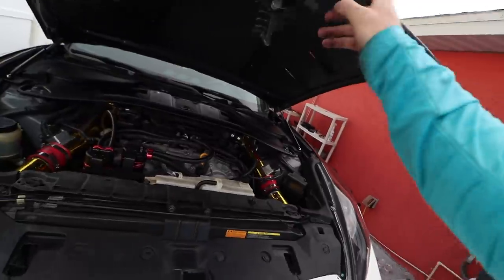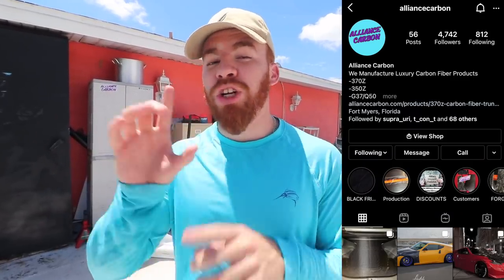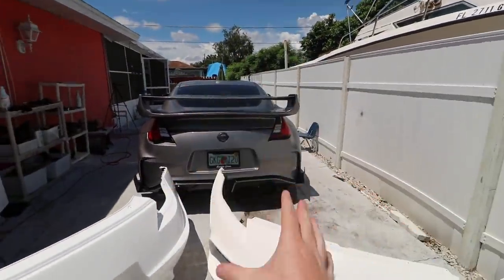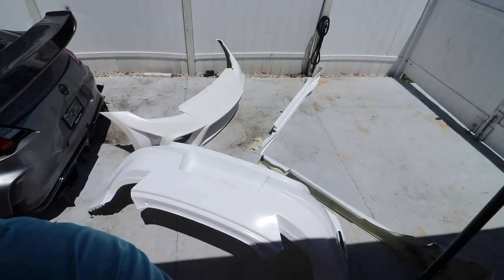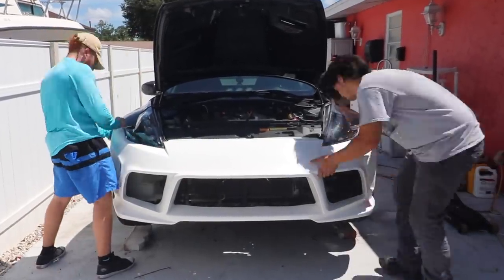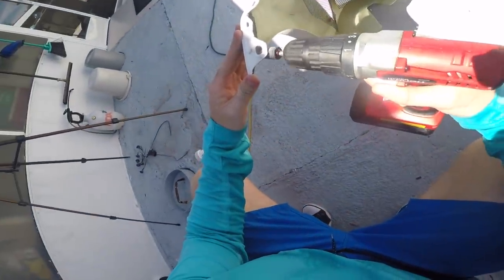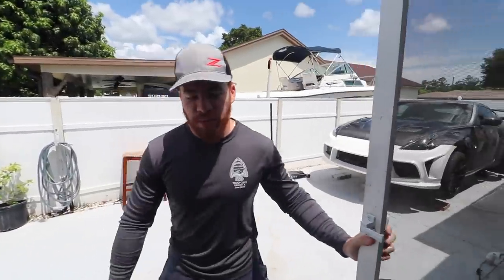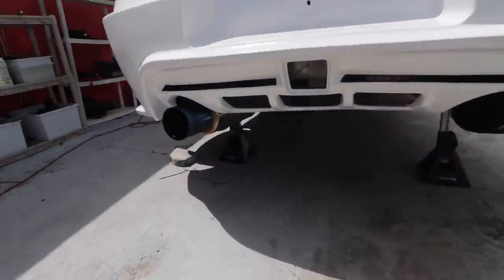I GOT A RARE NISSAN 370z BODY KIT and it looks INSANE!